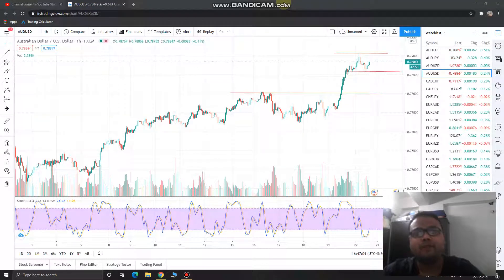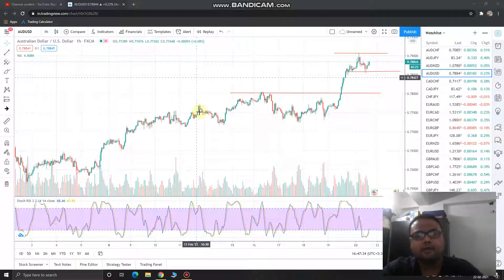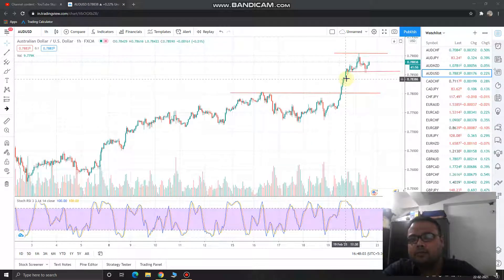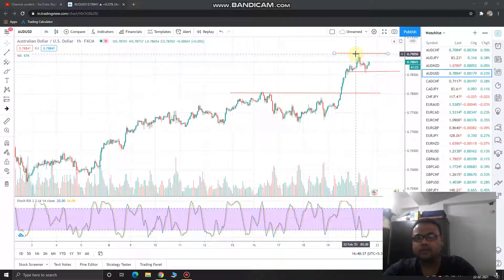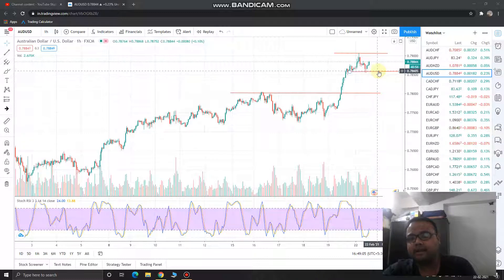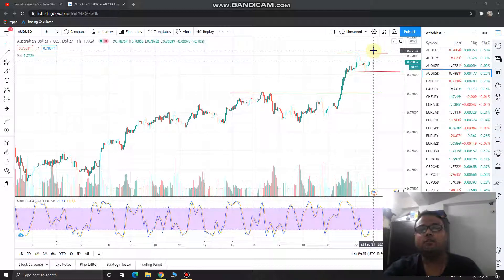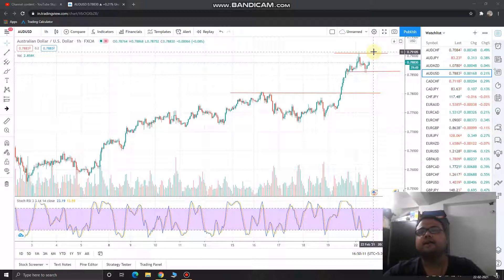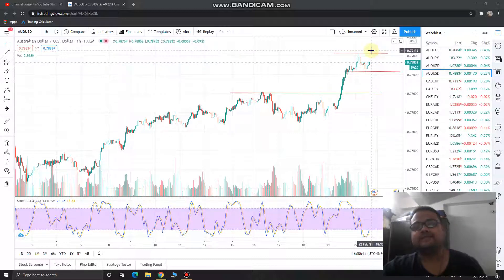AUD USD analysis today | aud usd forecast | aud usd technical analysis today